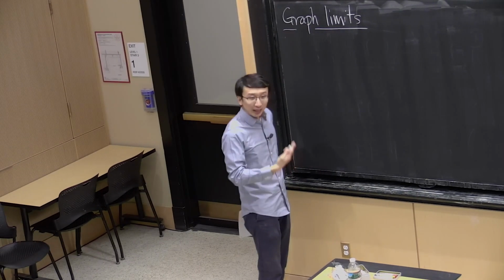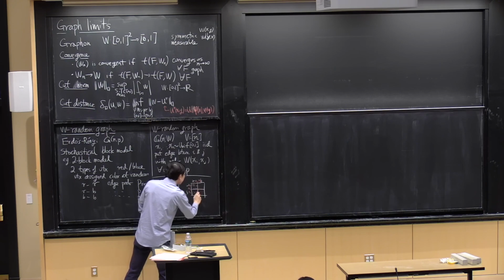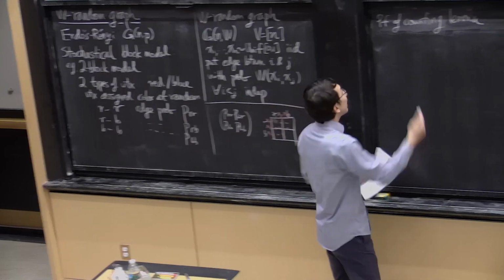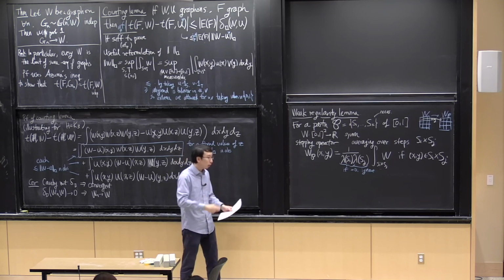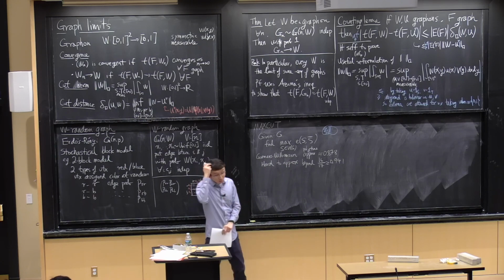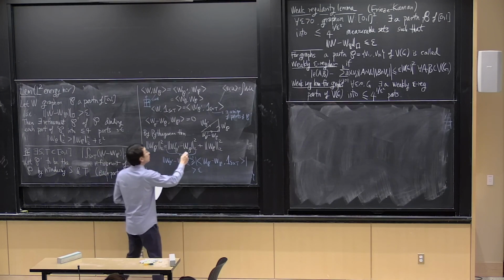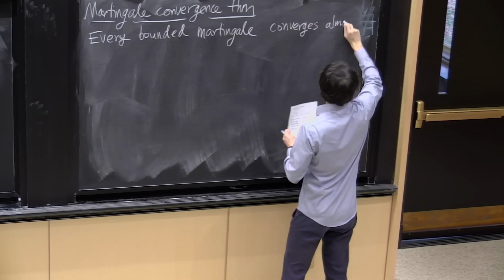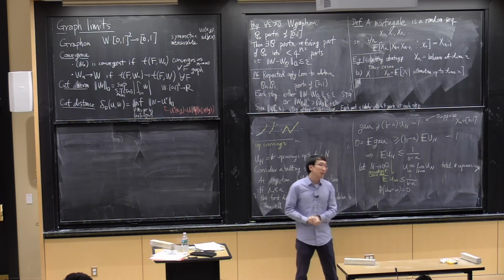15. Graph limits II: regularity and counting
Prof. Zhao explains how graph limits can be used to generate random graphs, and also some key tools in the theory of graph limits, including the counting lemma, weak regularity lemma, and the martingale convergence theorem.